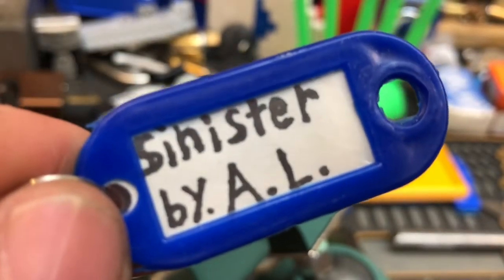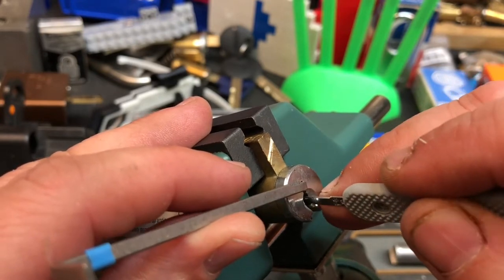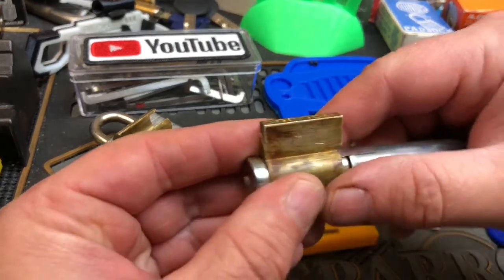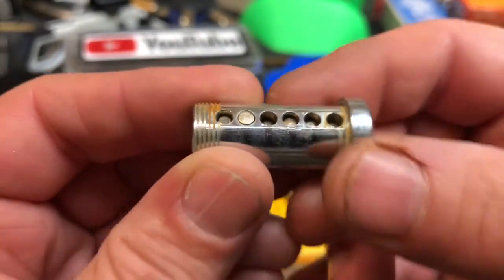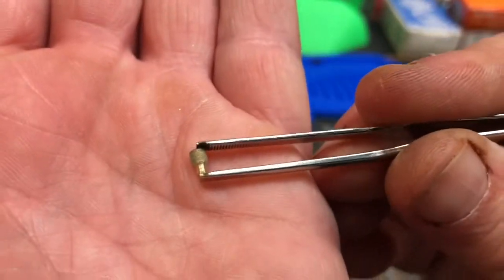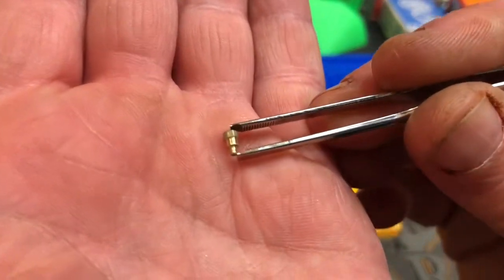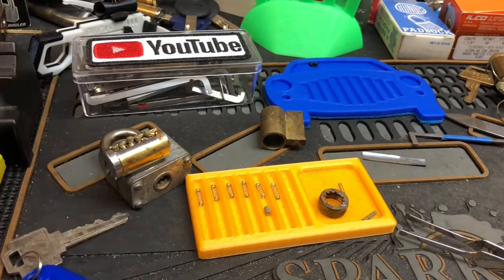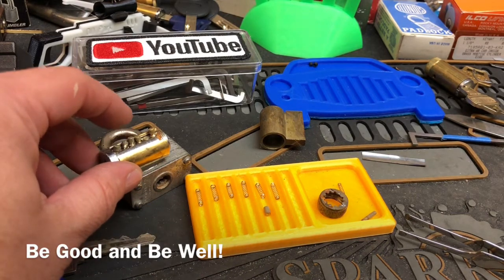(135) SINISTER by Albert Lebel picked - Thank You Steel Pinnings!!!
Steel Pinnings sent this nice Albert Lebel challenge lock to me along with some other very cool locks and goodies that will come in handy when making challenge locks and picks.